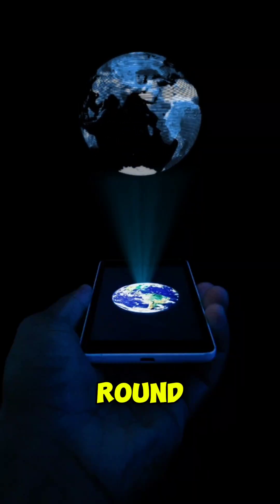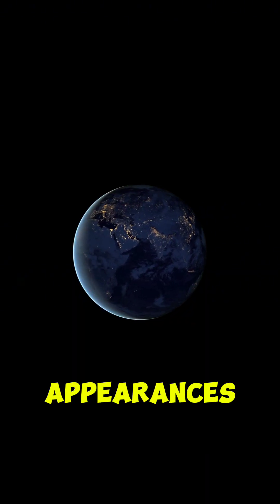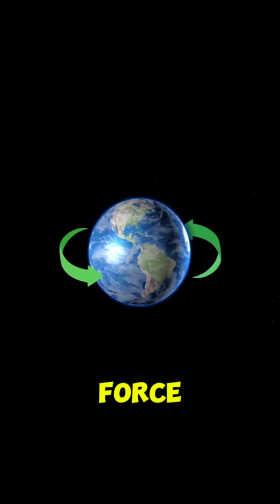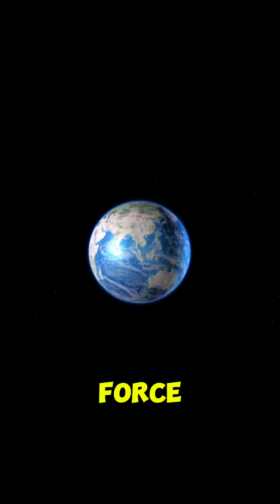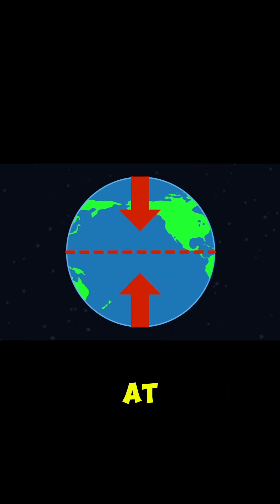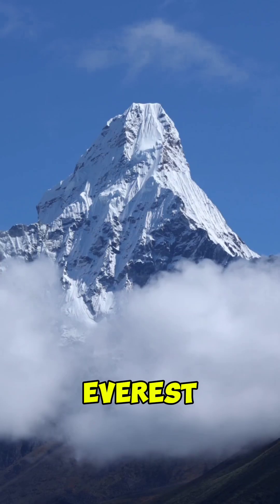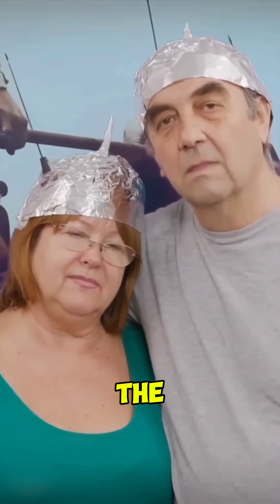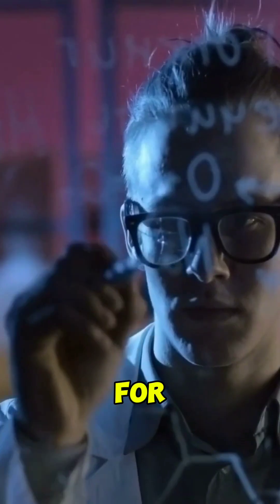Interesting fact about Earth#trending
You Know What the Earth is not quite round!